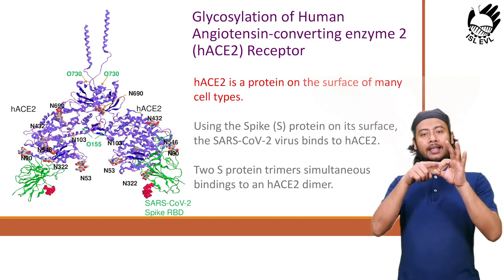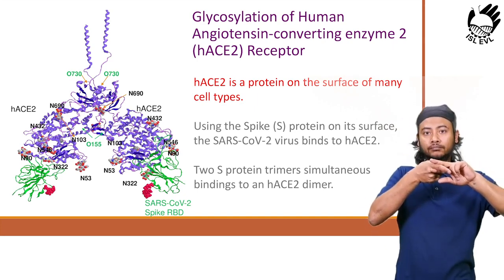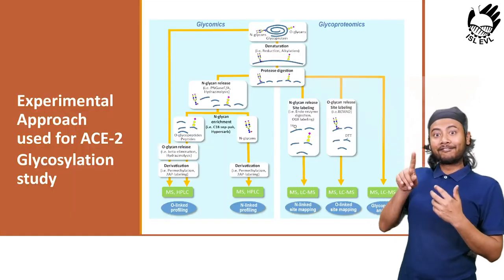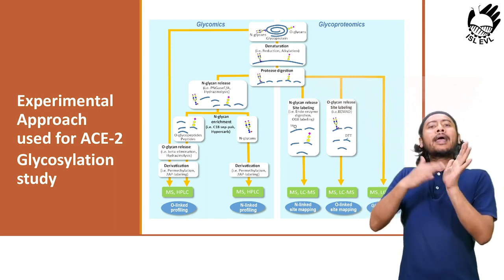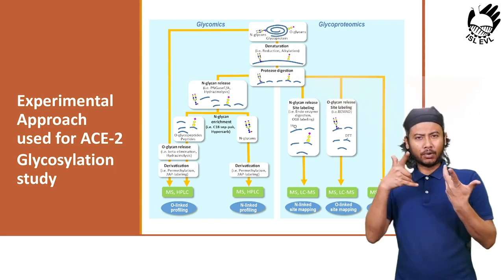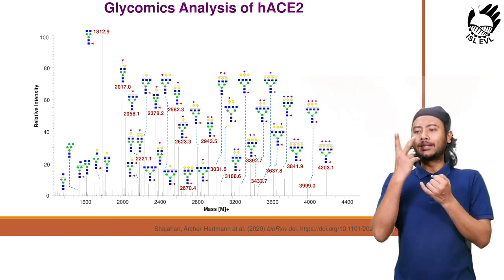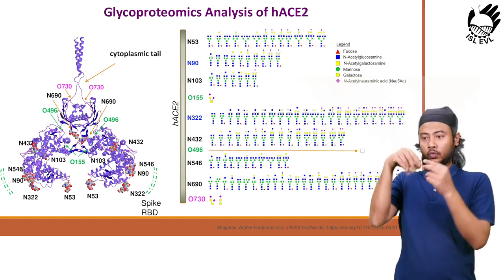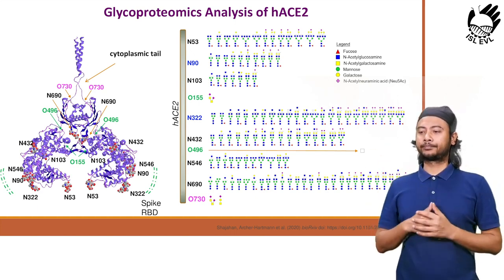ASIF PROTECOMICS DAY PART 4